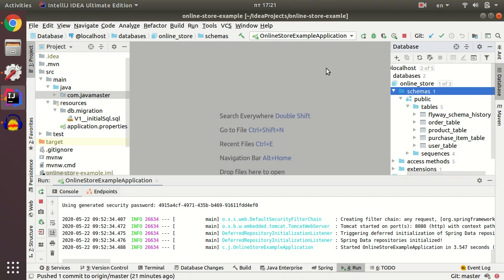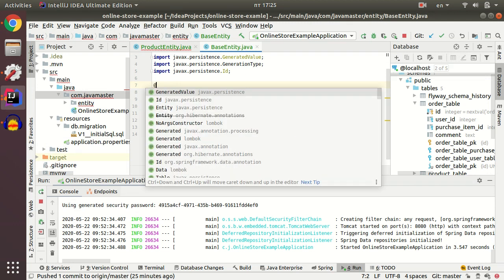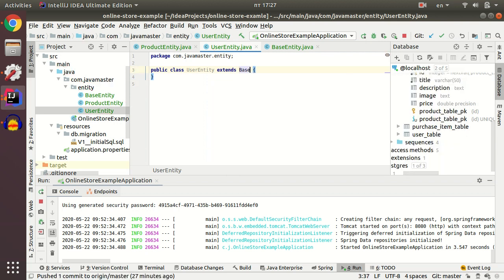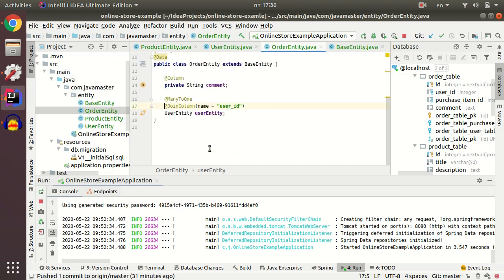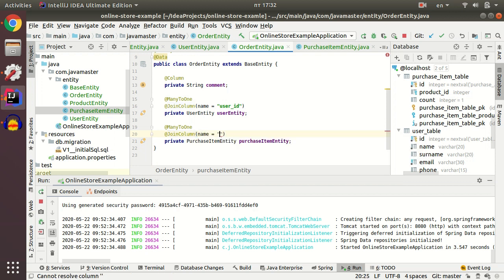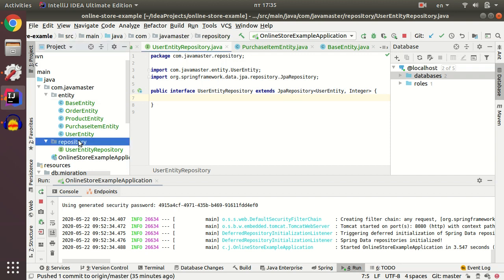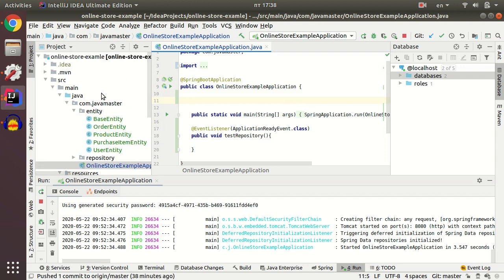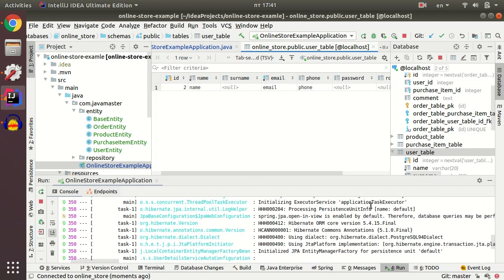Connect Java App to DB Postgres Spring Data JPA with Example - Online Store Development: Part 4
In this video we write persistence classes to map db tables.
We also create Spring Data JPA repositories for our entity classes.